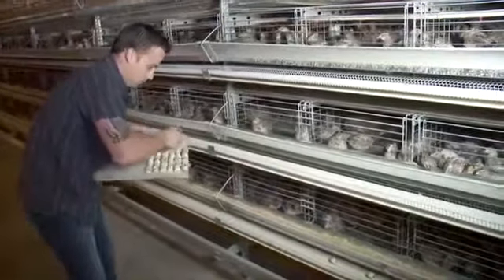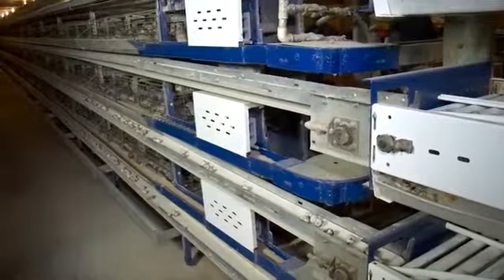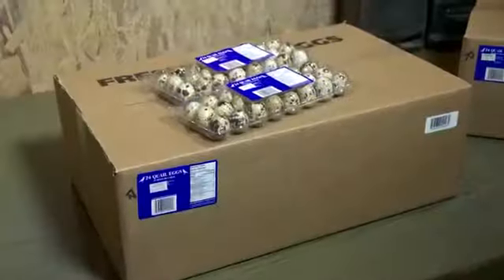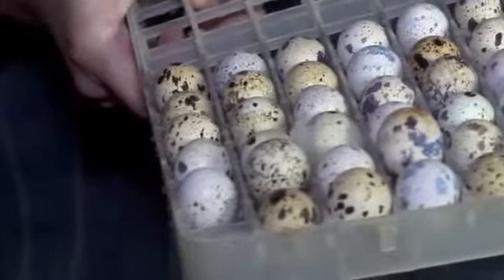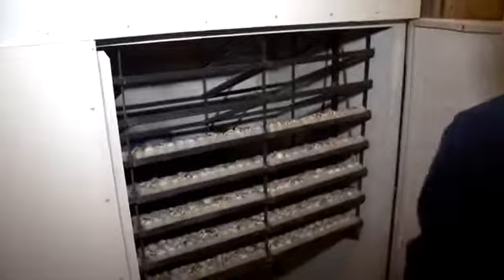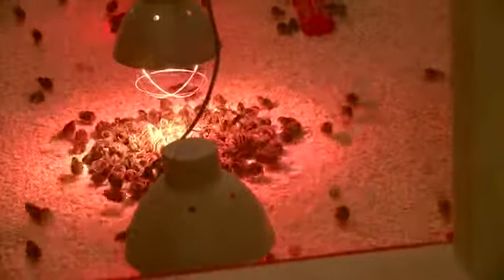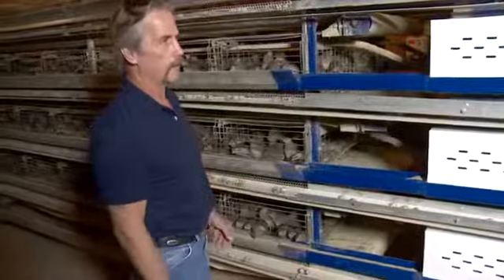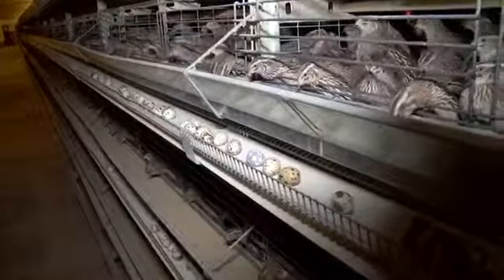Quail Farm in Canada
Features: Arnie & Shirley Morris and their large Quail egg laying operation near Ardrossan, Alberta. At the time of our visit in 2012 they had nearly 12,000 birds on the farm which allowed them to ship about 250,000 eggs weekly. The egg yoke of a Quail egg is actually bigger than the whites. The shell is harder than a chicken egg shell and you have to use a serrated knife to cut them open. They also operate a hatchery and incubator on the farm.